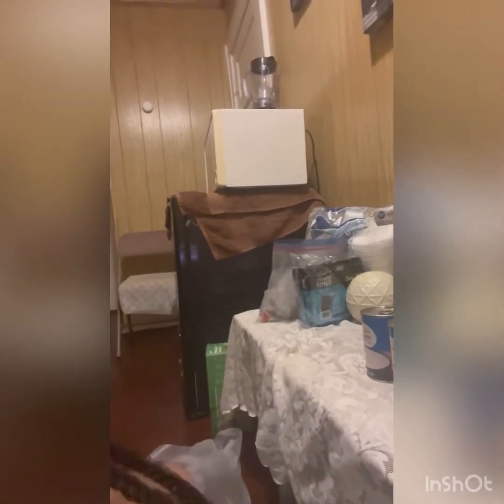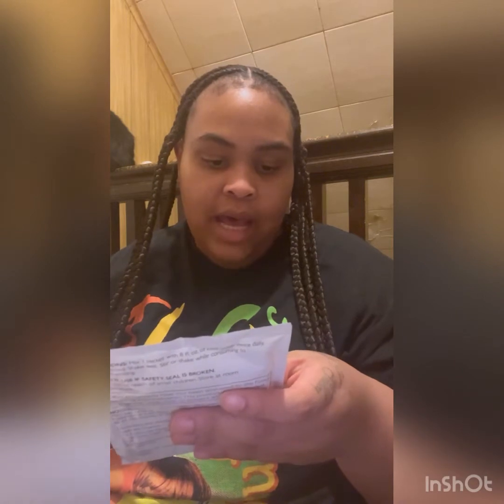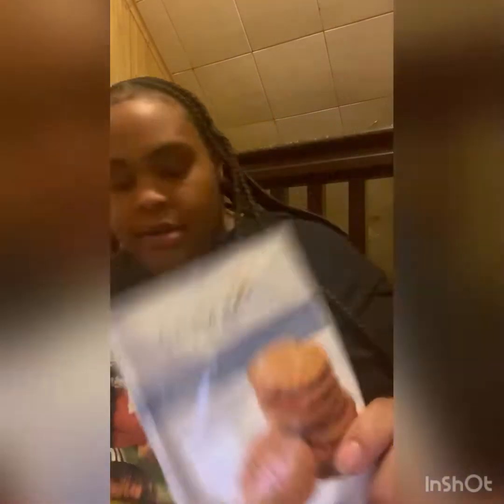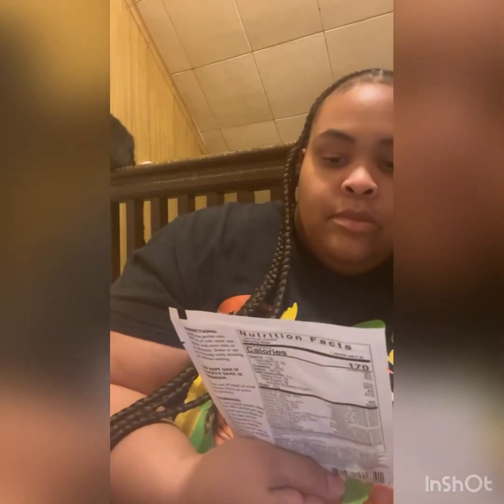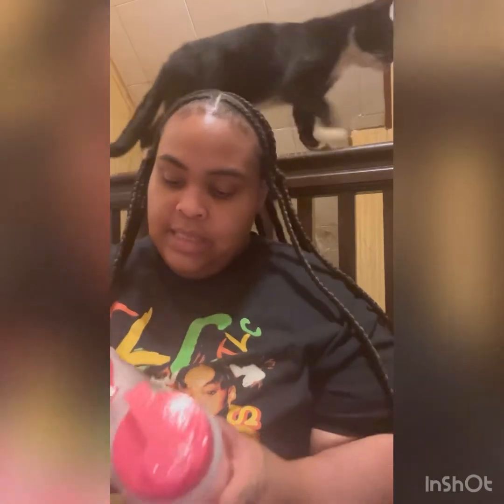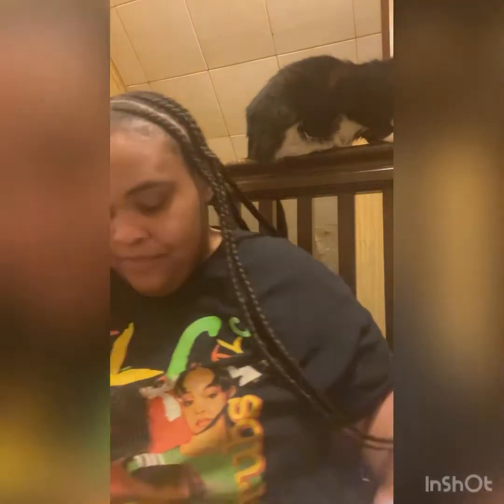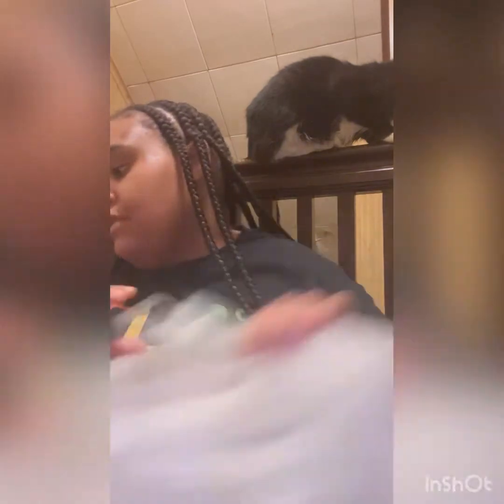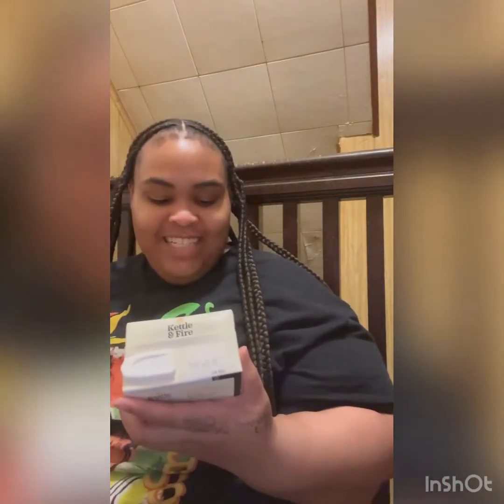Pre Op and Post Op diet weight loss surgery ❤️❤️❤️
Everyone this video is just about my preop and postop diet and some items that I bought and some that my surgeon provided hope you enjoy and sorry for the camera falling down we were all over the place lol 😍😍🤣😘￼